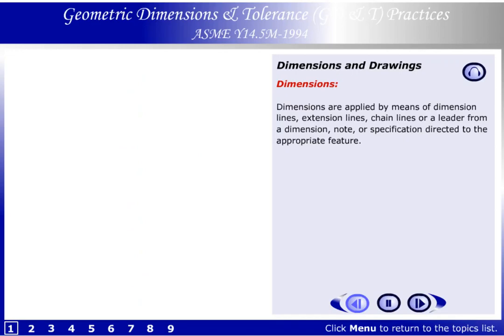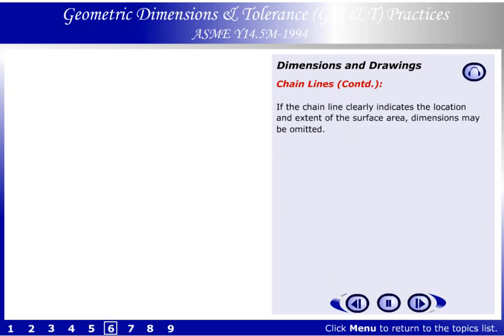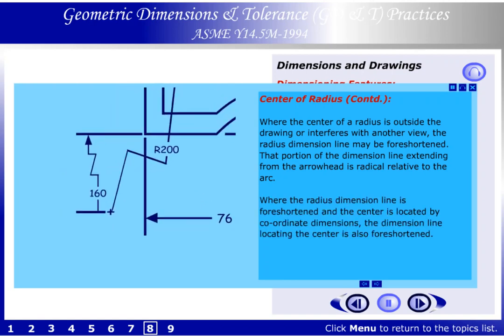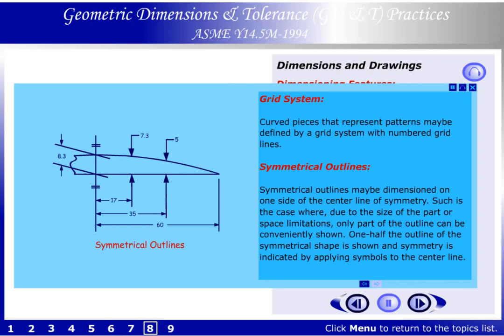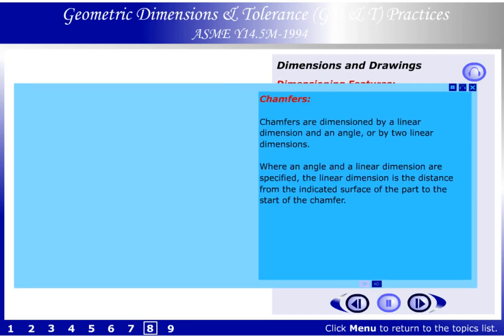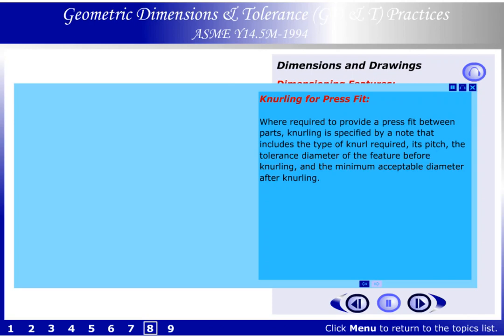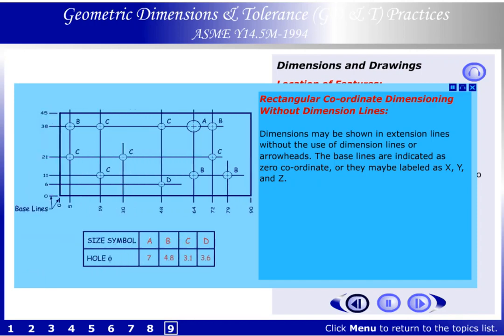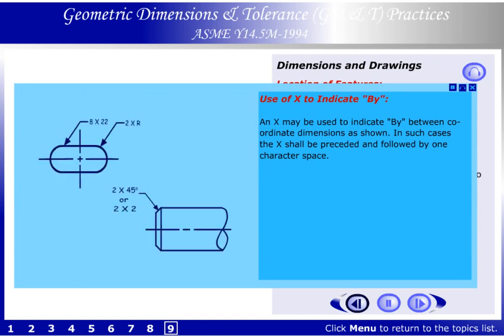Geometric Dimensioning & Tolerancing (GD&T)_Explained with Animations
GEOMETRIC DIMENSIONING and TOLERANCING FULLY EXPLAINED WITH ANIMATIONS

ASME Y14.5M - 1994

MECHANICAL ENGINEERS MUST WATCH

GEOMETRIC DIMENSIONING AND TOLERANCING IS A SYSTEM OF SYMBOLS DEVELOPED AND USED TO DEFINE PART SHAPES, FEATURE FORM, ORIENTATION, RUN OUT, PROFILE, AND LOCATION. IT IS A SYSTEM BASED ON FUNCTION AND INTER RELATIONSHIP OF MATCHING FEATURES WHILE KEEPING IN MIND MANUFACTURING AND INSPECTION CAPABILITIES.

SYMBOLS OF GD&T
1) FLATNESS
2) STRAIGHTNESS
3) CYLINDRICITY
4) CIRCULARITY
5) PERPENDICULARITY

6) PARALLELISM
7) ANGULARITY
8) POSITION
9) PROFILE OF A SURFACE
10) PROFILE OF A LINE
11) TOTAL RUNOUT
12) CIRCULAR RUNOUT
13) CONCENTRICITY

14) SYMMETRY